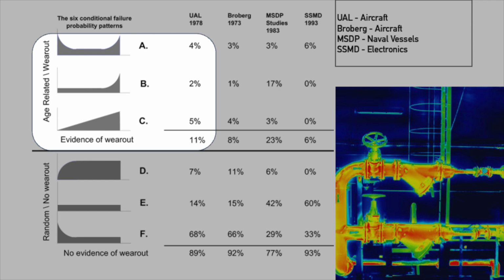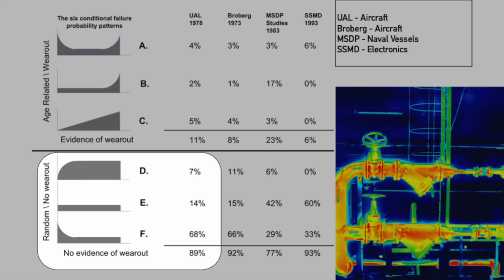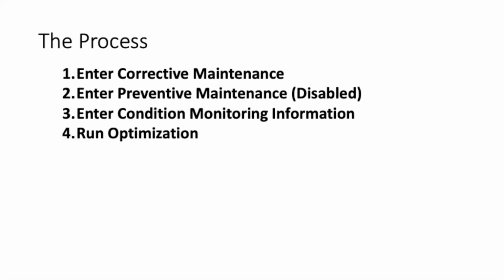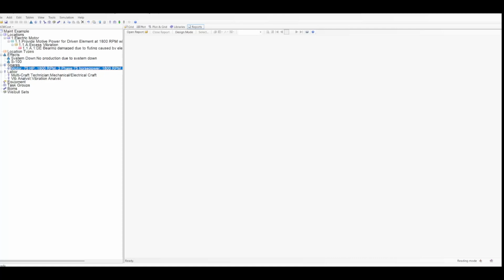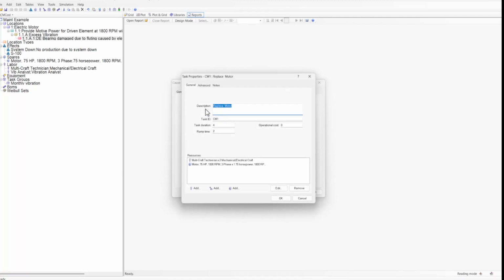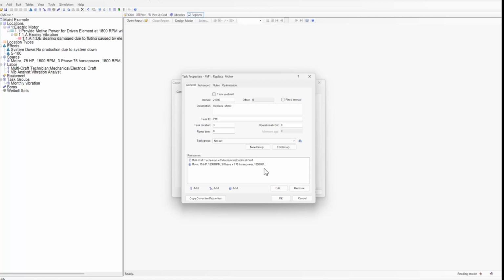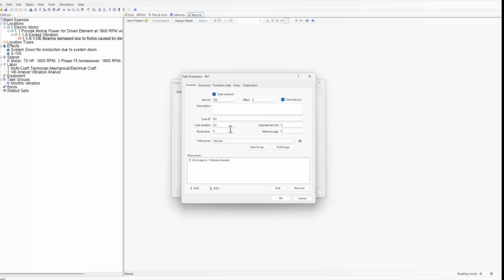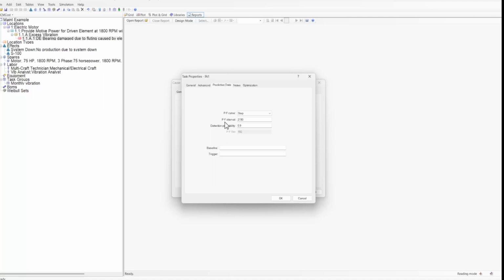CM Optimization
This video discusses the importance of condition monitoring and demonstrates how to optimize condition monitoring intervals in RCMCost.